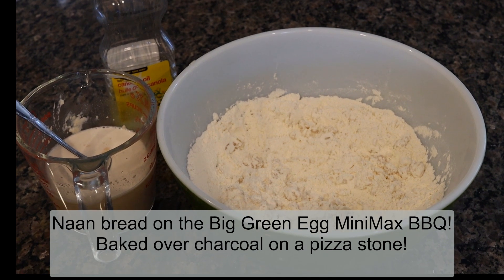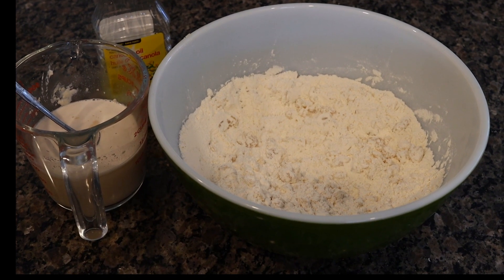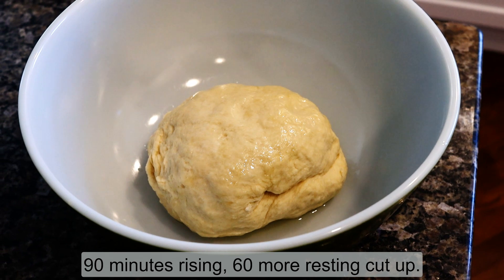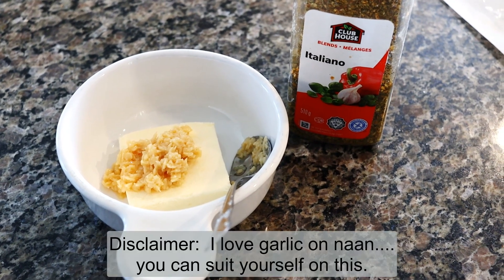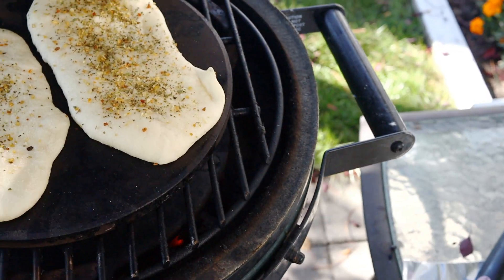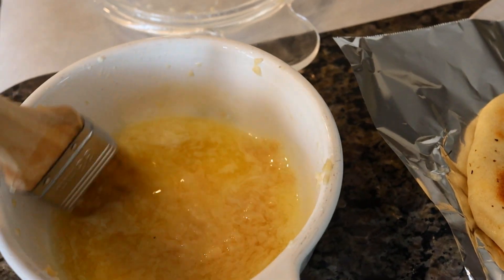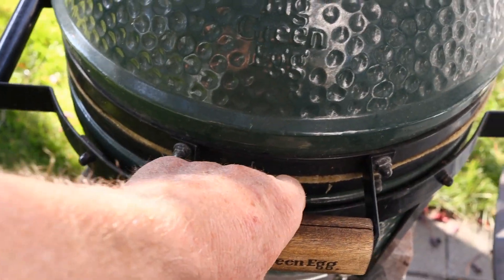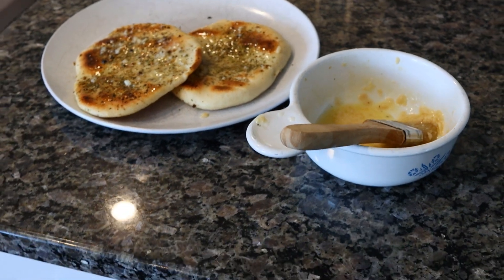BGE naan bread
Created using Luxea